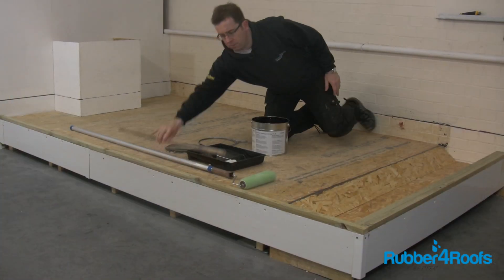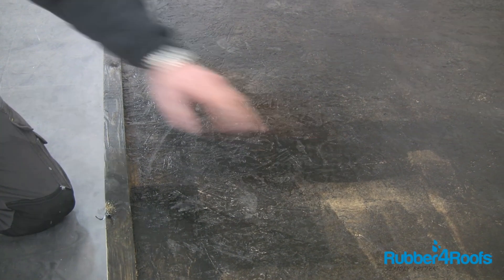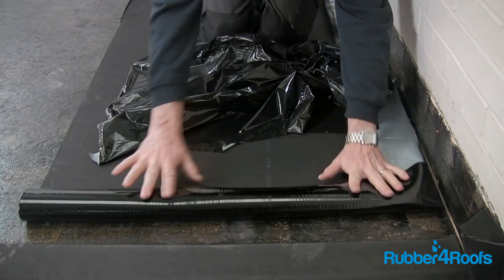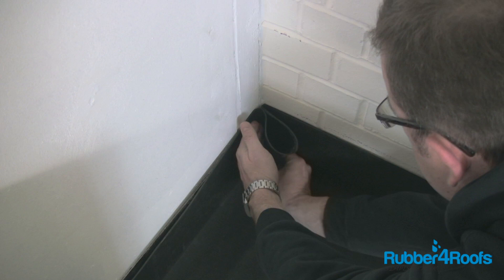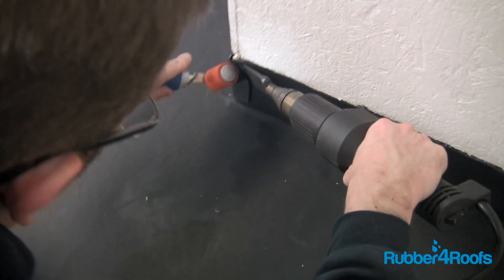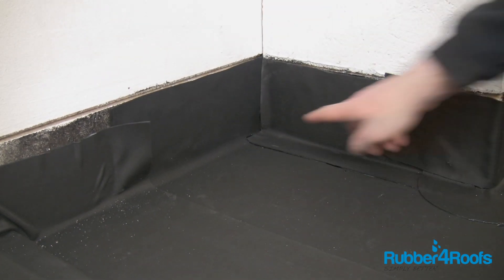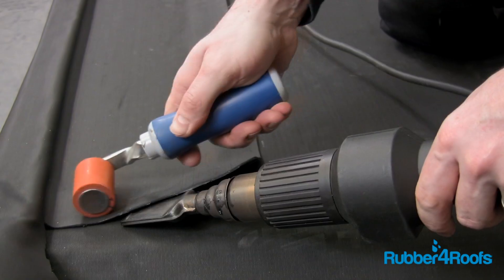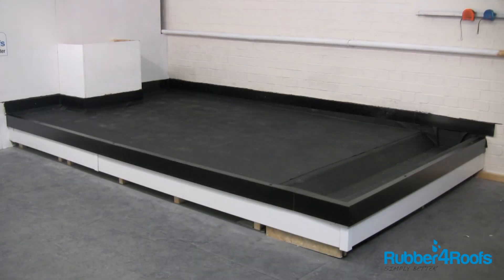How To Install Resitrix Self Adhesive On A Flat Roof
Find out how to install a Self Adhesive Heat Weldable Resitrix membrane on a flat roof.

Know someone that's having trouble installing a Self Adhesive Resitrix Covering? Link them to this video!